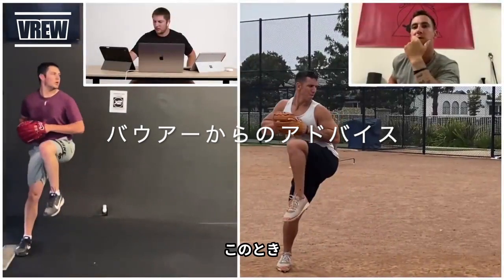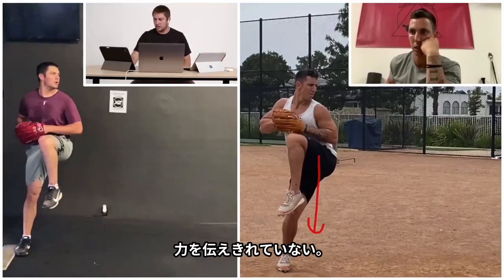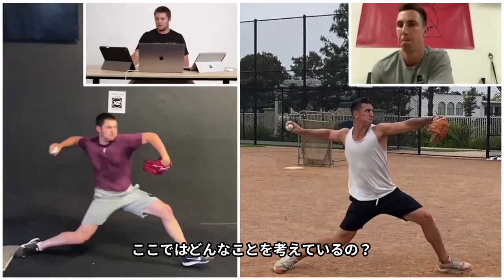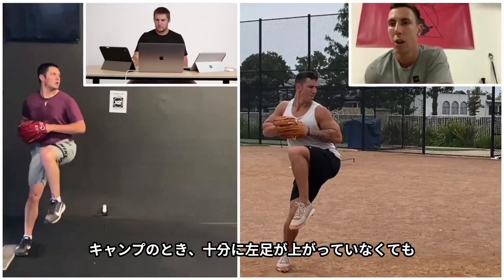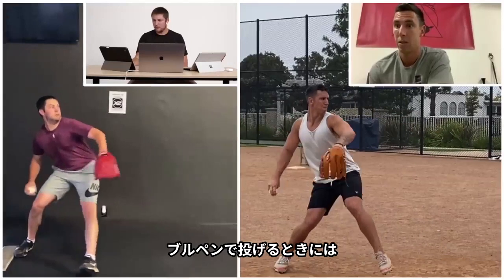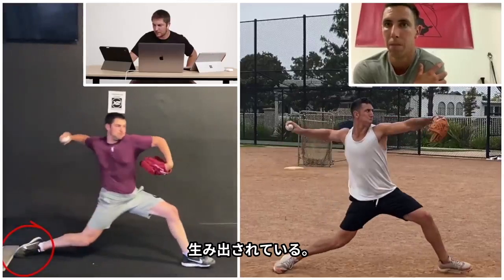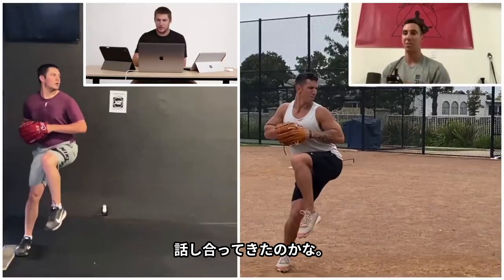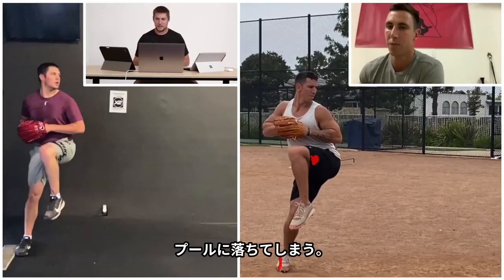バウアーがロレンゼンのフォームを修正するとしたら？ (トレバー・バウアー)